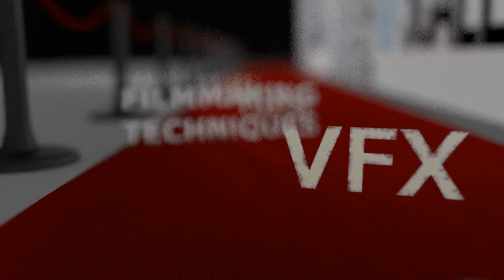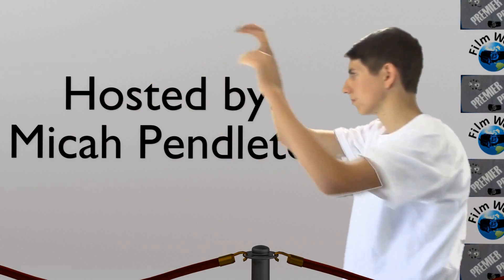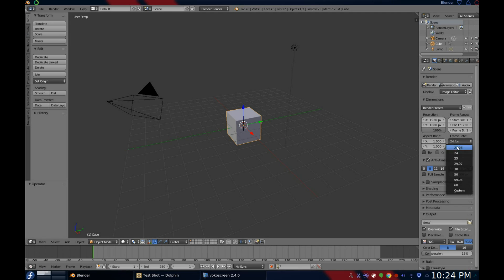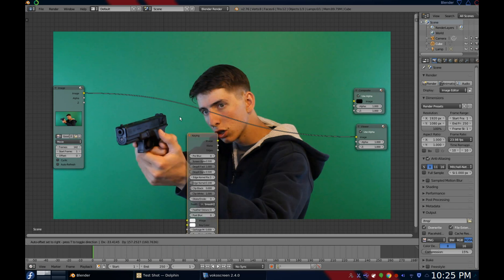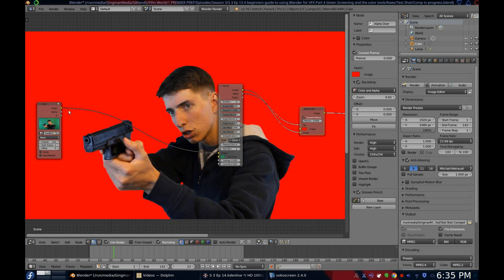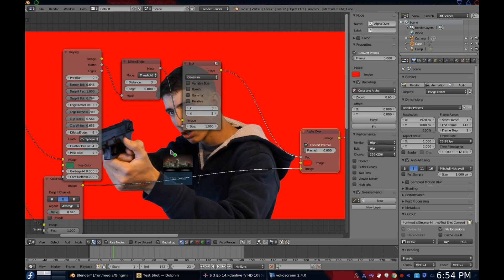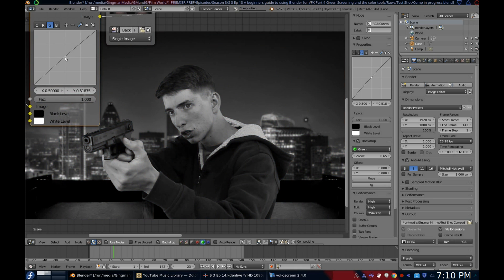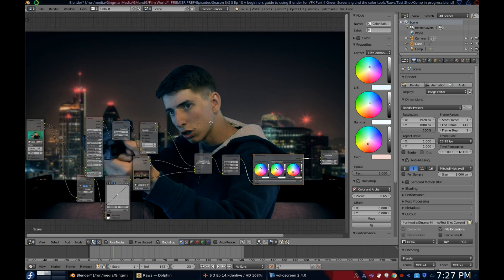A beginners guide to using Blender for VFX Part 4 | Green Screen and the Color Tools | S 3 Ep 13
The time has come to conclude this series, BUT NOT PREMIER PREP SEASON 3! Premier Prep will be returning for episode 14 next Sunday. It will be on time lapses in filmmaking.